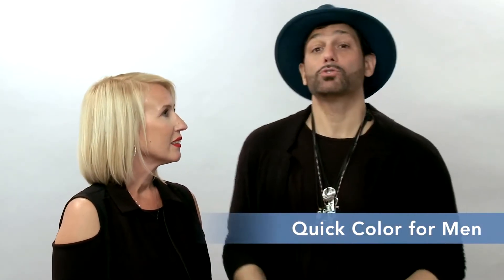ANDIAMO 10 Minute Color - The New Salon Color Essential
Why ANDIAMO?  Reduce the time it takes to get beautiful color and complete grey coverage with this 10 Minute Express Permanent Color!